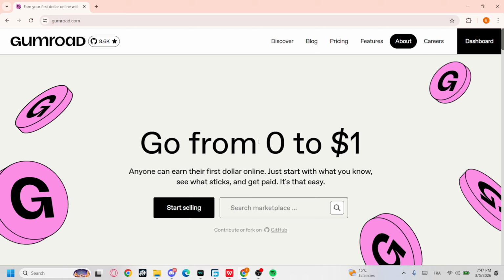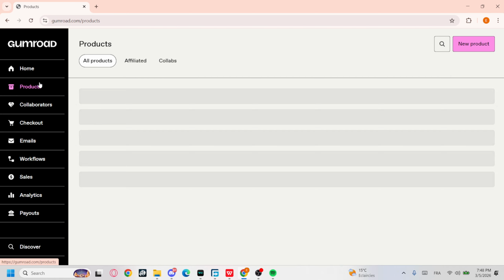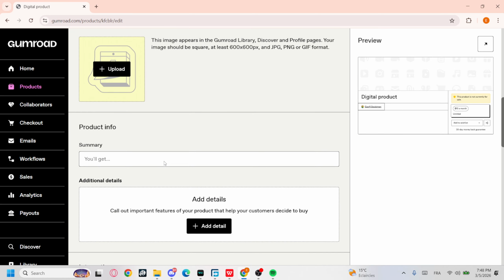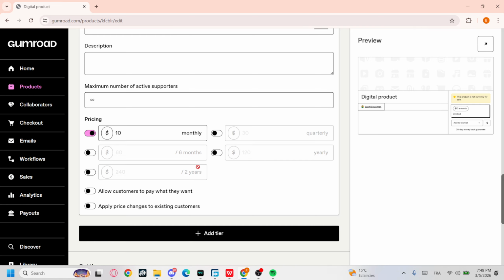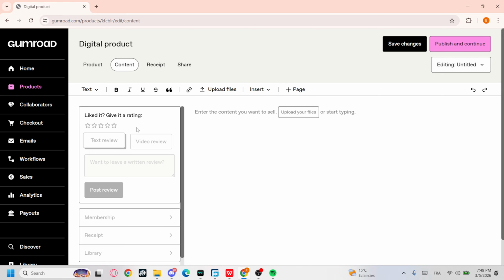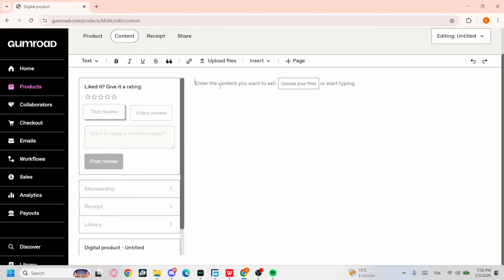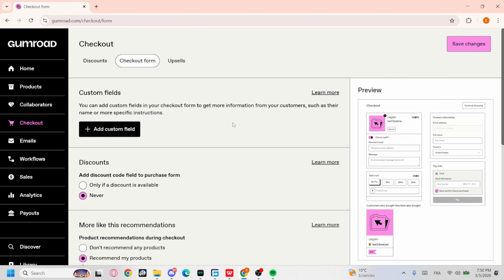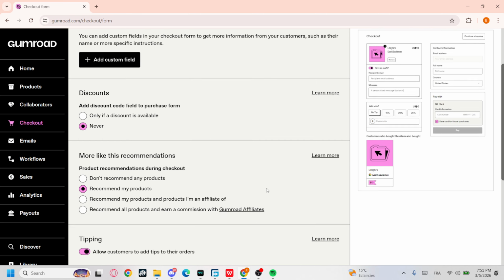How To Customize A Gumroad Checkout Page! Tutorial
Today we talk about customize a gumroad checkout page,gumroad tutorial,gumroad digital products,gumroad,how to use gumroad